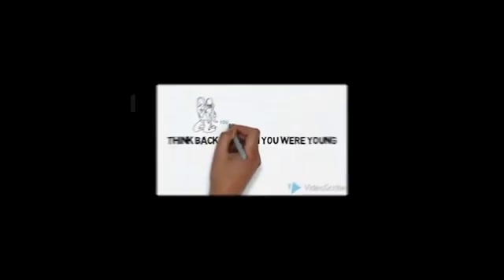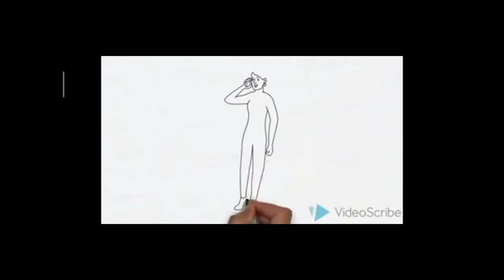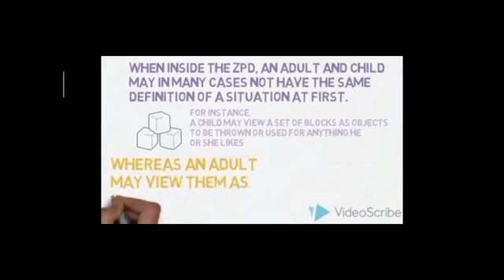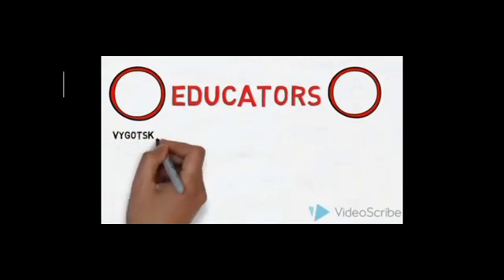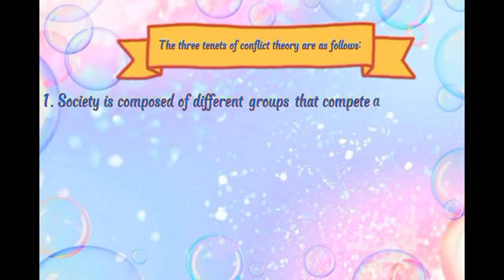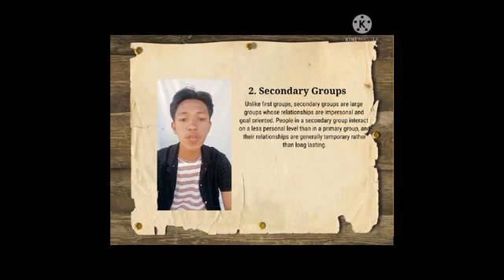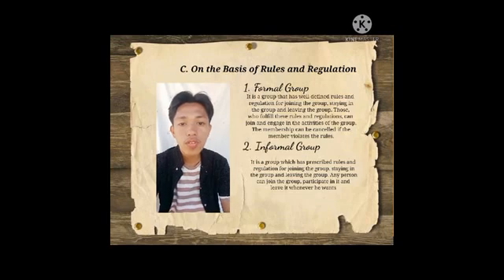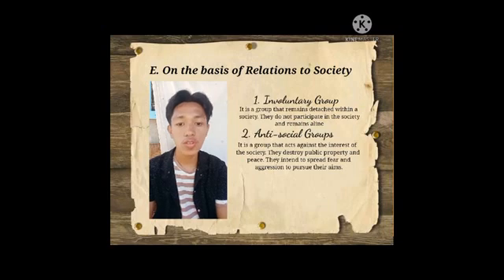4. UNDERSTANDING THE SOCIAL INTERACTION IN SCHOOLS AND COMMUNITIES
Understanding Social Interaction in Schools and Communities
1. Meaning of Social Interaction and Socialization
2. Levels of Social Interaction
3. Elements of Social Interaction
a. Social Contacts
b. Communication
c. Social Attitudes and Values
4. Types of Social Interaction
a. Cooperation
b. Competition
c. Conflict
d. Accommodation
e. Assimilation
5. Meaning and Types of Social groups
6. Individual and Group
7. Behavior
8. The Roles of Schools and teachers in developing social interaction for peace, harmony, and tolerance

The Teacher and the Community, School Culture and Organizational Leadership

Post on the comment section your insight, reflection or take aways about the video presentation. Hoping that you learn from the report. Happy viewing everyone!